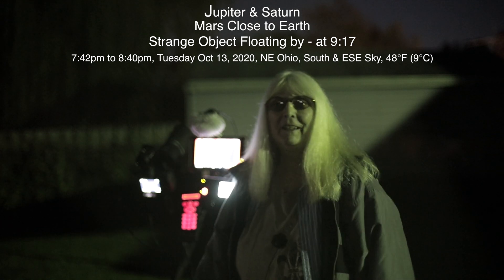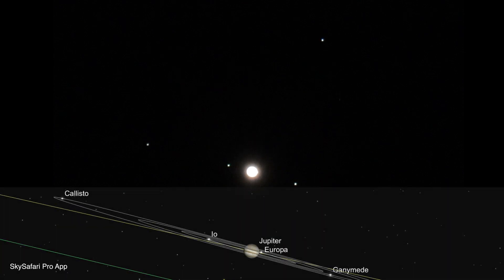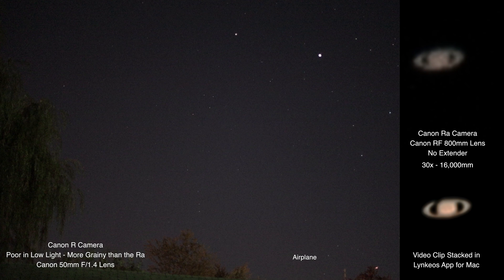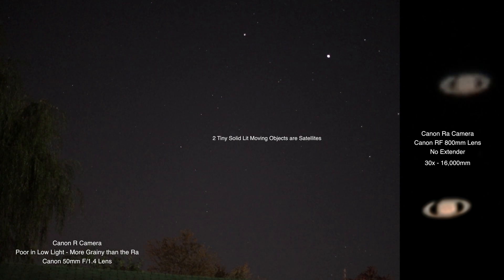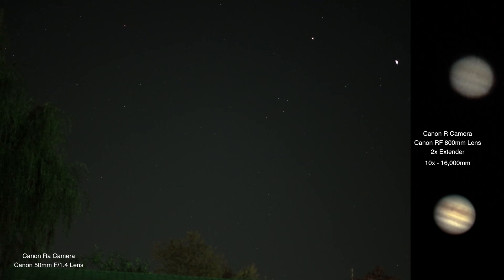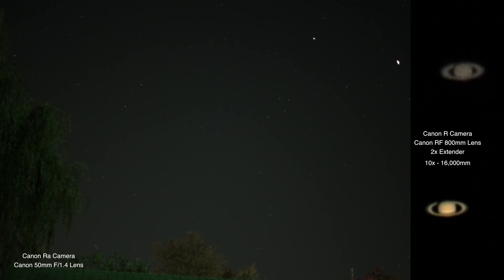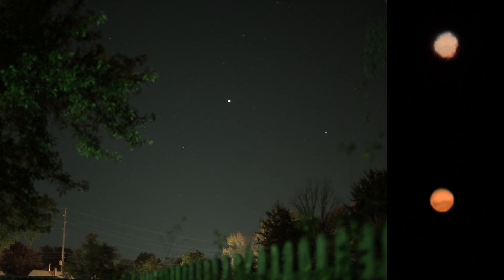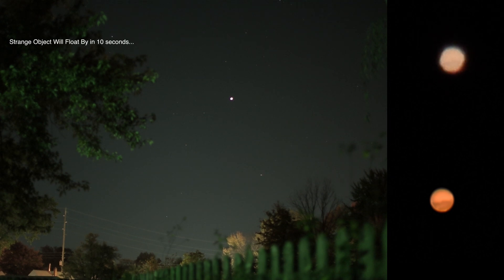Mars Close to Earth, Jupiter & Saturn Plus a Strange Floater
One unusual thing popped up tonight while viewing Mars - a strange shaped thing didn’t seem to fly but floated across the screen at 9:17 in. I don’t know what it was. Anyway, we start the night off zooming with the Canon RA camera and the RF 800mm lens with no extender but later switched up cameras to the Canon R & 2x extender. Jupiter, Saturn & Mars in Opposition, Plus the Floater.

While editing this together, at 2am in the middle of the night, my next door neighbor went out in the pitch dark and began mowing his lawn. My oh my!

Oh, I made a mistake in the text - while using the 800mm lens at 30x, it was 24,000mm and not 16,000. Just a note for myself - rendering took hours and hours for some unknown reason.

 7:42pm to 8:40pm, Tuesday Oct 13th, 2020, NE Ohio (USA), Southern & ESE Sky, 48°F (9°C)

Filmed on the Canon R & Ra Mirrorless Cameras
Canon RF 800mm F/11 Lens (with & without a 2x extender)
Canon 50mm F/1.4 Lens (wide view)
Recorded onto the Atomos Ninja Flame 7” Monitor/Recorder & Ninja V 5” - Upscaled to 4k
Stacking Done in the Lynkeos App for Mac